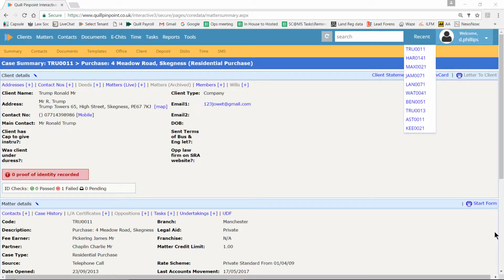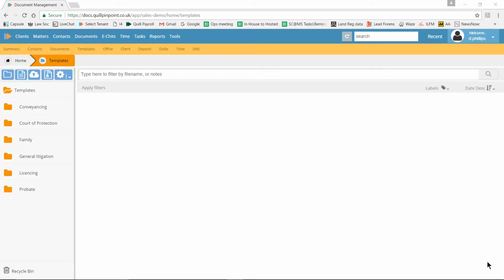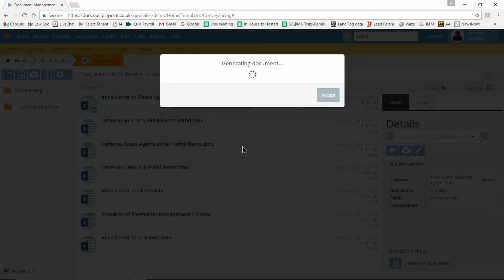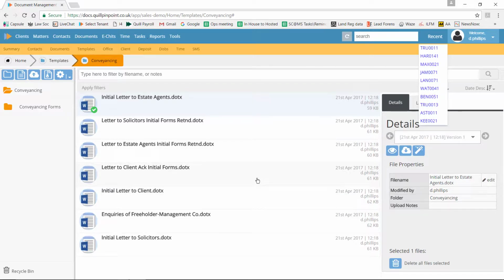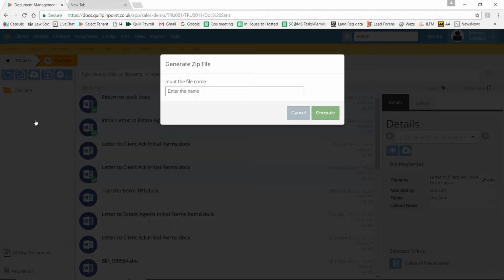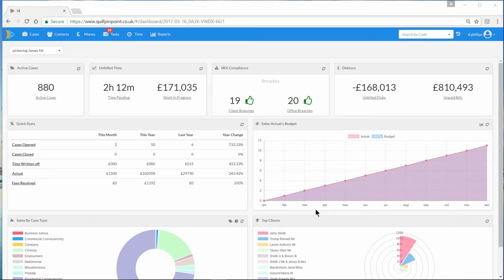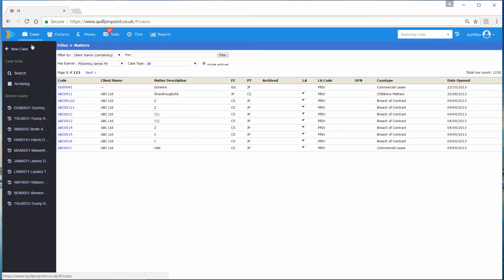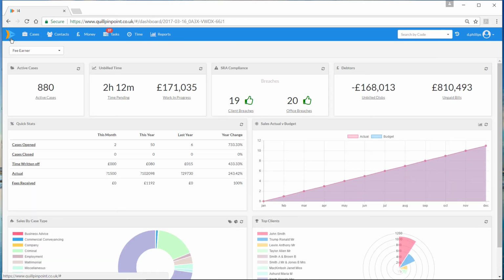webinar may 2017 nointro